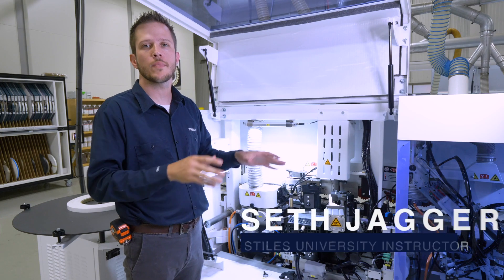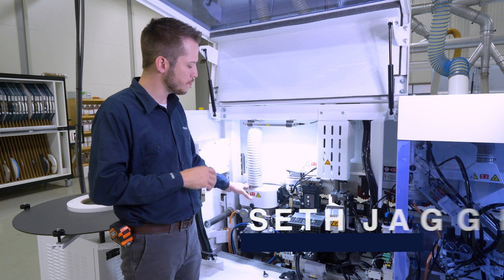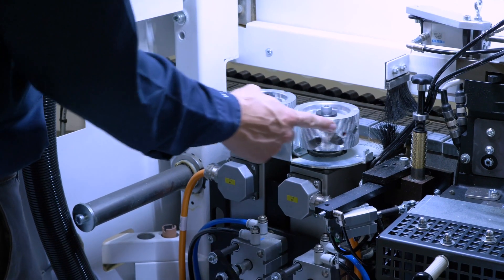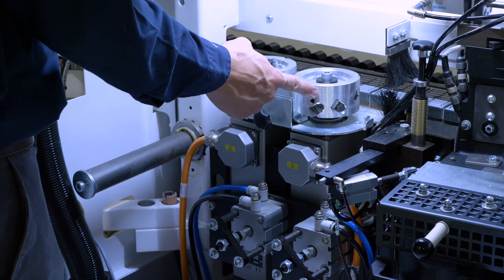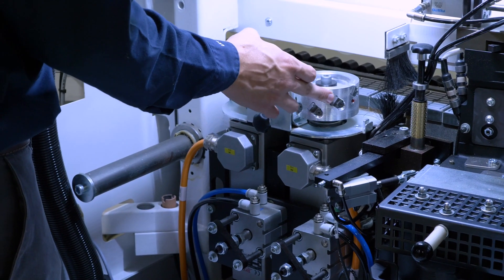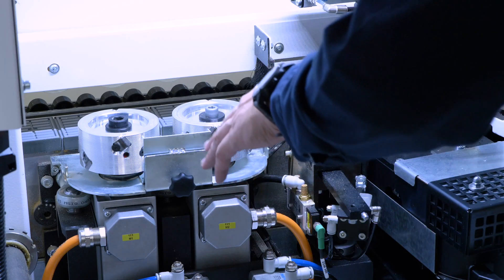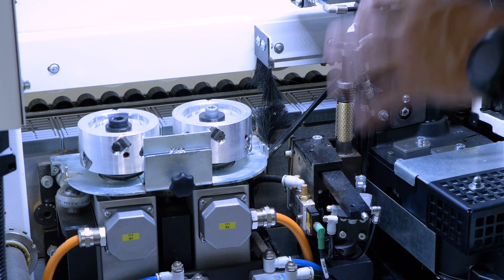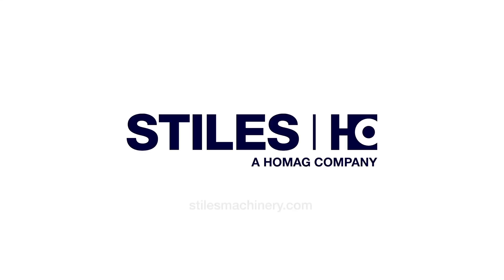On Edge | S-200 Pre Mill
In this week's On Edge, instructor Seth Jagger covers the details and unique features of the HOMAG EDGETEQ S-200's pre-mill station.